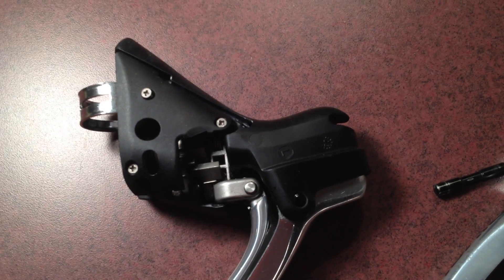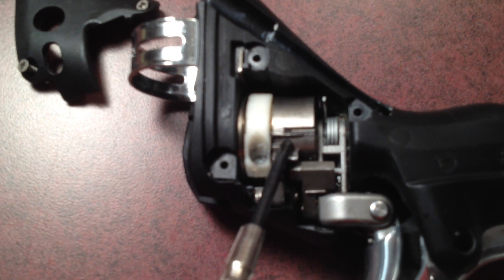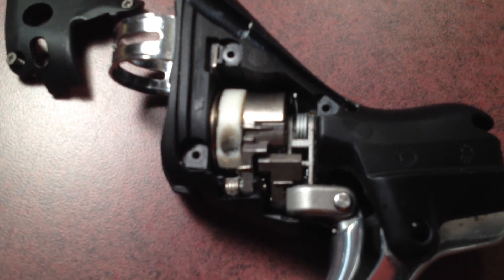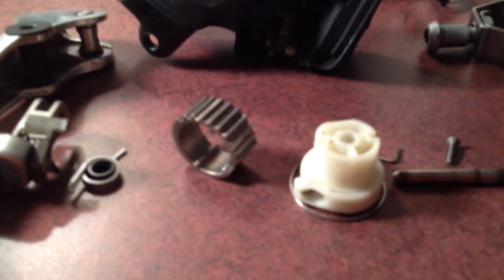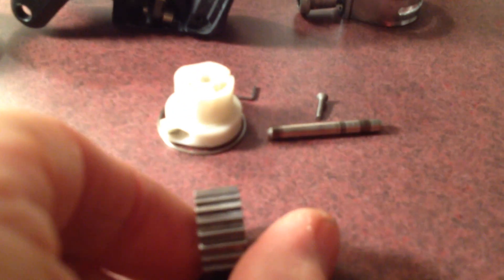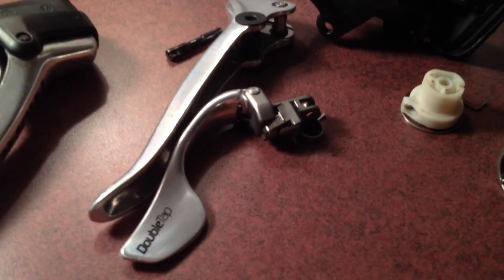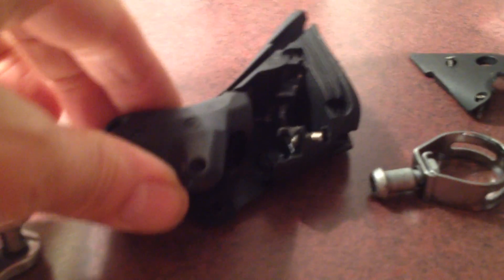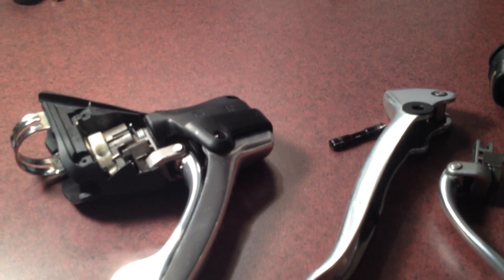SRAM Doubletap shifter overhaul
SRAM Doubletap shifter overhaul.  The technique illustrated in this video doesn't work with SRAM Red, since Red relies on weight-saving tricks such as providing left and right semi-circular cogs exactly big enough to get the job done.  Other tips:  when dismantling, carefully note the position and orientation of the springs (one for every moving part) and the position of the steps on the drive cog relative to the position of the entry hole on the take-up reel for the shift cable when the unit is in the fully relaxed (cable let out to its max length) position.  This will ensure when swapping drive cogs that you have them correctly positioned on their respective take-up reels.  Photos taken prior to disassembly help.  A fine blade (I used a pen-knife) is helpful to ease the drive cog off of the take-up reel.  Correctly positioned, each drive cog should slide right on to the opposite take-up reel with a satisfying snap.  An egg carton makes an excellent storage place for the parts you remove; you can label the lid to help with part identification.  The stationary holding pawl (with spring) comes out quite readily after the incredibly tiny circlip has been pushed away from the small pivot pin with a flat-bladed jeweller's screwdriver - the kind sold in sets at the dollar store.  Removing the holding pawl makes removal and reinstallation of the shift lever and drive cog/take-up reel assembly quite a bit easier.  I'm going to do this shortly with my SRAM Force shifters and will hopefully make a better and less shaky video!  Note: the reference near the end of the video to knocking out the pivot pin for the "shift lever" of course refers to the brake lever, which must be removed to enable access for a tool such as a long skinny Philips screwdriver to push out the main pivot pin that runs through the drive cog and shift lever.  Once you've completed an overhaul you'll marvel at the elegant engineering and simplicity of the unit (and wonder why SRAM hasn't promoted shifter overhaul and parts replacement as one of the benefits of the design).